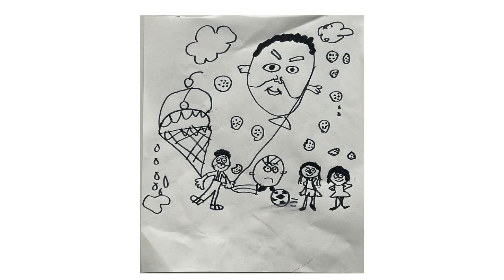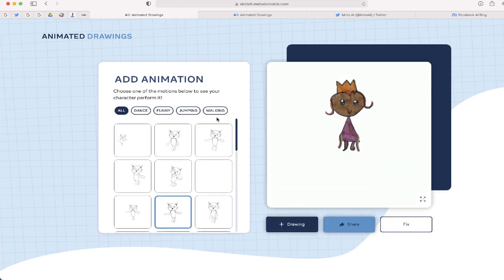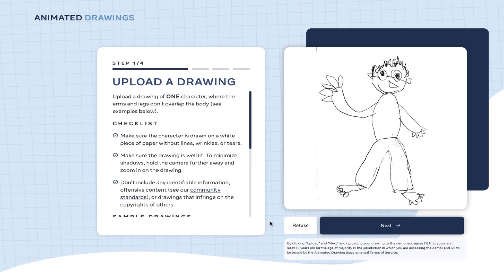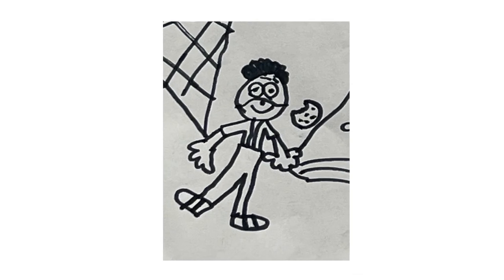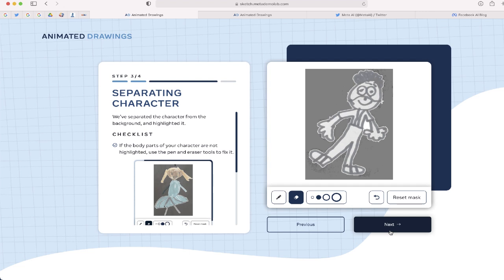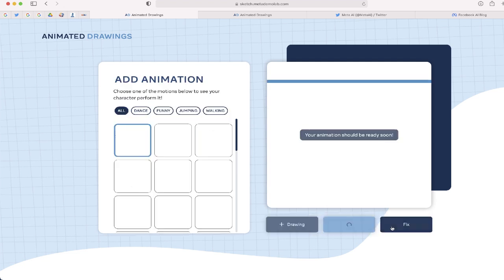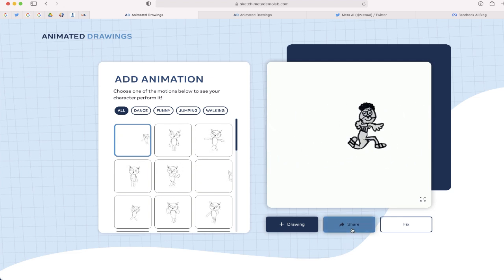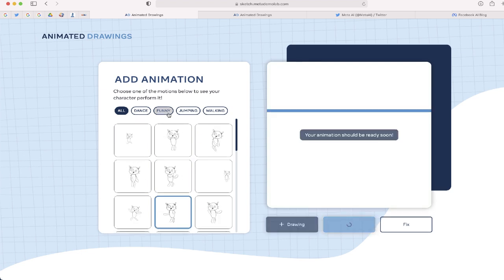Animate Your Drawings In Seconds with ​⁠@meta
This might be the coolest site I've seen in a while!  This new demo site by @MetaAI will allow you to upload any drawing and instantly animate it with a number of different and fun poses.